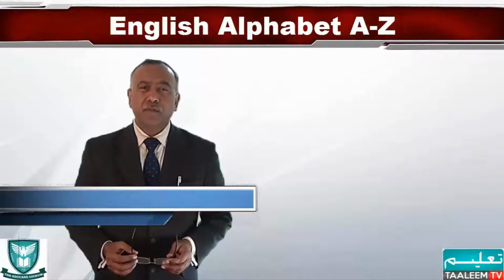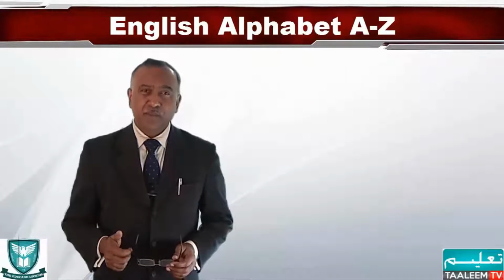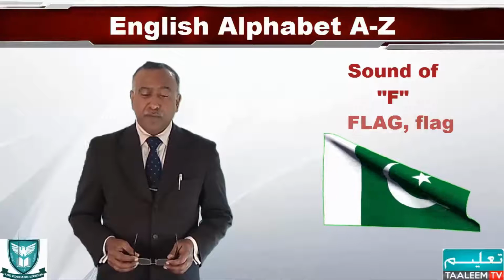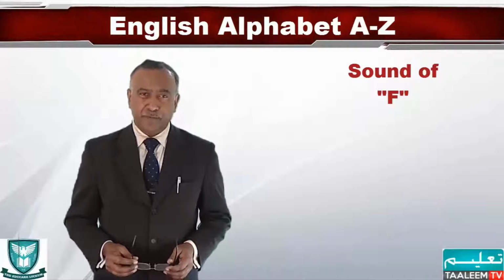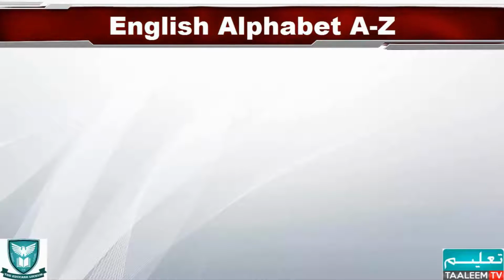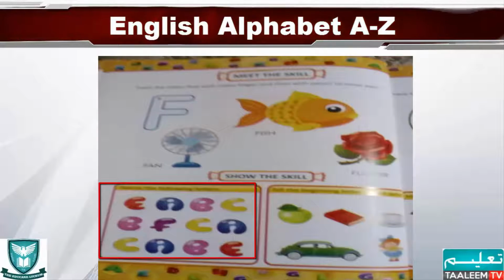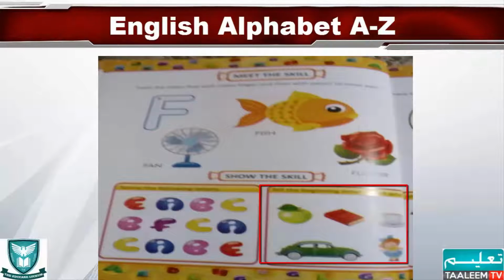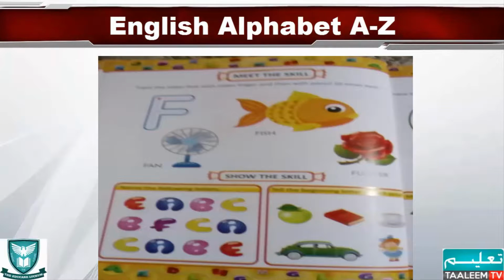English Care (ENG001) -Lecture No 6 (F)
This Video is about letter F
How to Speak , Recognize and write letter F